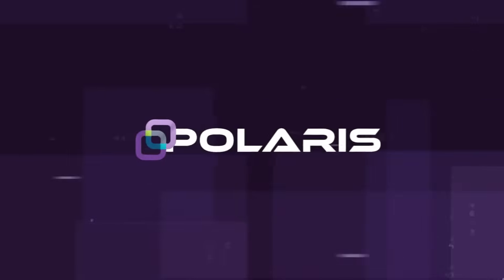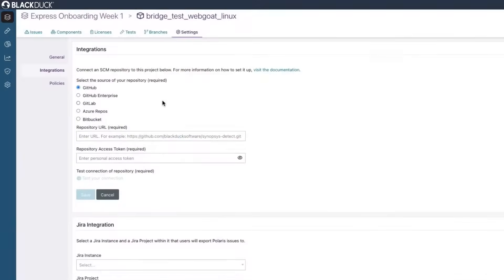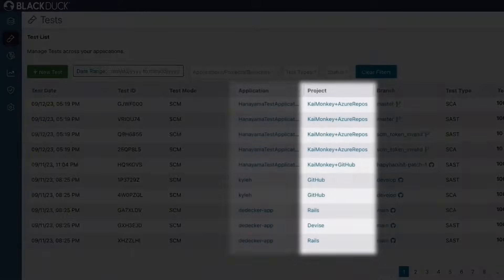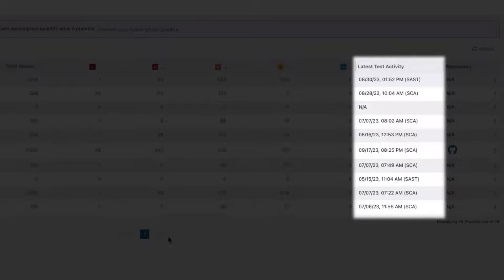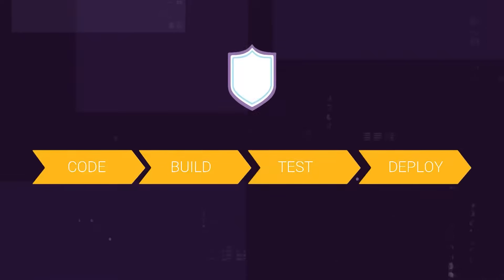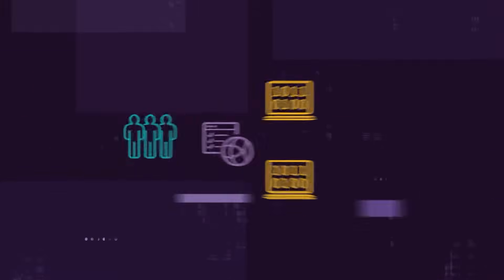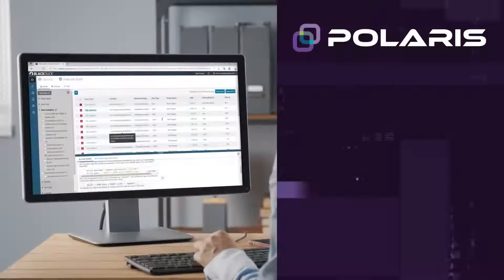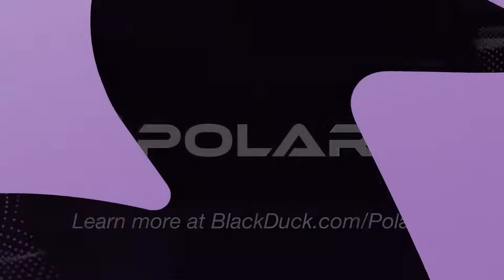Get Started with Black Duck Polaris: Fast, Accurate, and Scalable AppSec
The Black Duck Polaris platform is the first no-compromise cloud-based solution that meets the diverse needs of development, DevOps, and security teams. Onboard and start scanning code within minutes, and leverage out-of-the-box integrations with popular dev and DevOps tools.
Key Features:
o Onboard and start scanning code within minutes
o Seamless integration with SCM, CI, and issue tracking systems like Jira
o Easy to use across teams with unified views of historical and current tests
o Generate reports with issue details for sharing with other teams or executives
o Integrate continuous security into CI/CD pipelines
o Scale testing up as needed and automate static SCA and dynamic scans

To learn more about how Polaris can help you integrate security into your workflows and detect vulnerabilities throughout the SDLC,